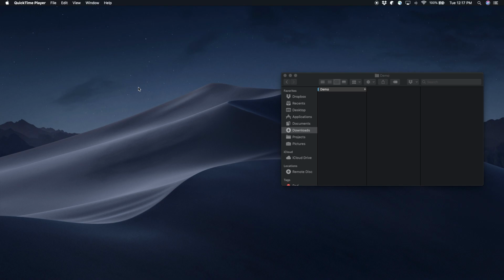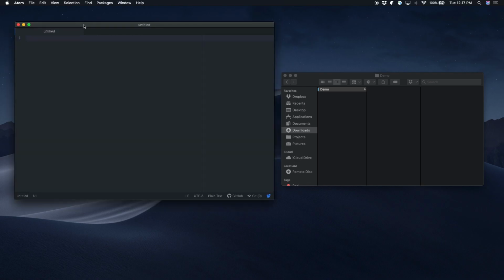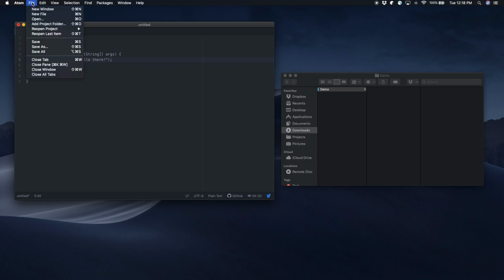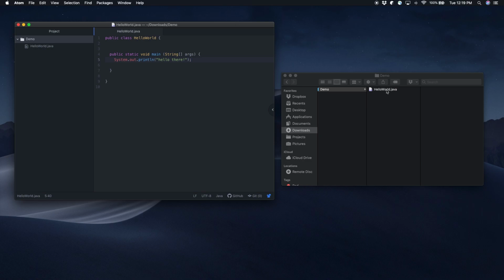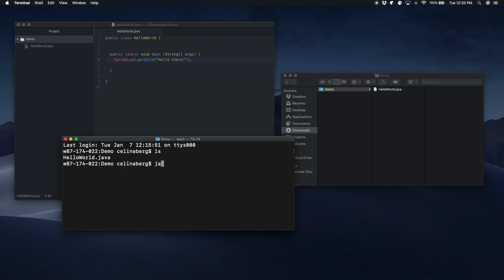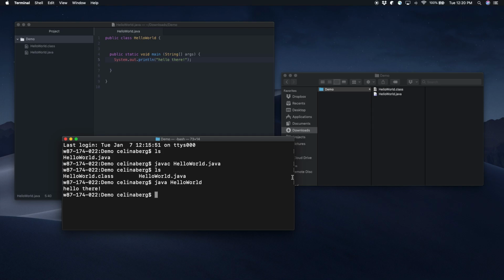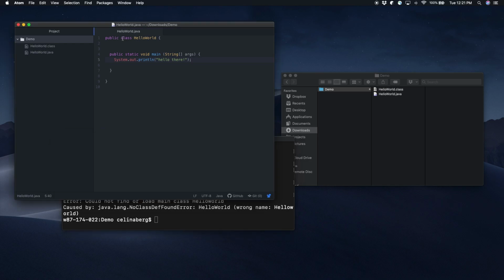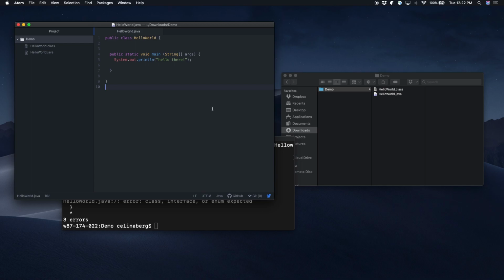Mac Version: Write, compile and run your first Java program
This video assumes you have installed the current JDK using the .dmg